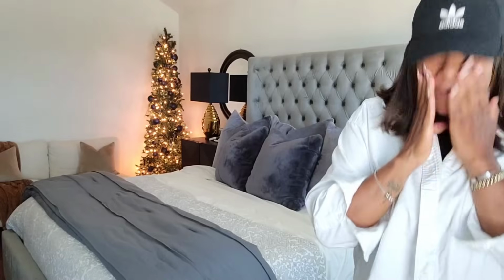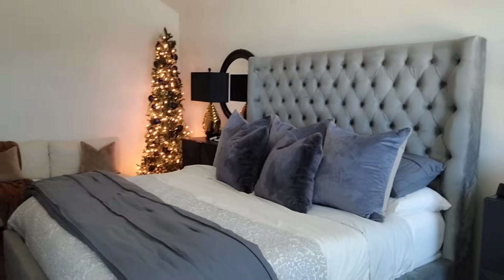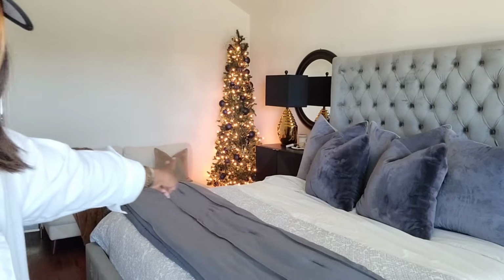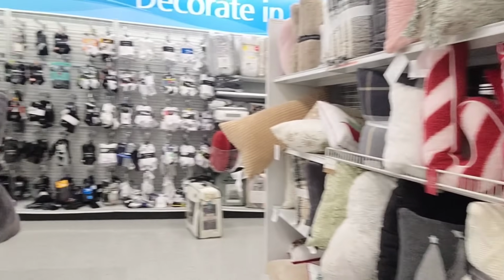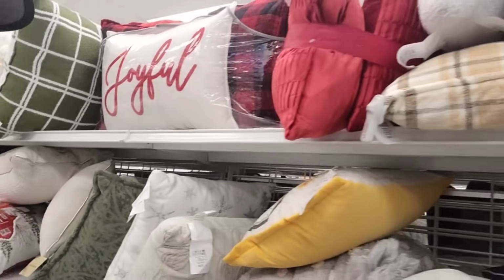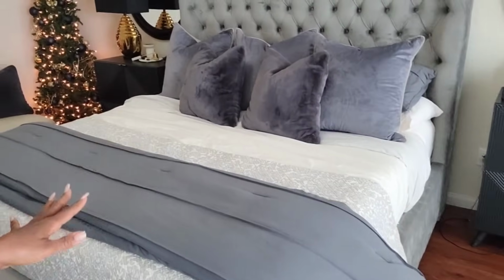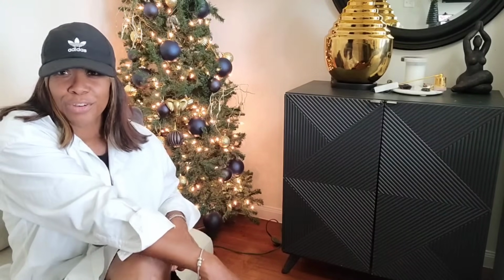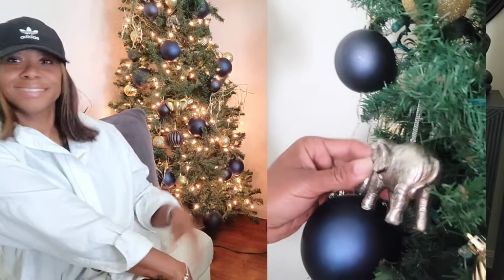BEDROOM BLUE & GOLD CHRISTMAS TREE DECOR || NEW PILLOWS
I'm so GRATEFUL!
 I AM OPEN TO RECEIVE ALL THAT GOD HAS FOR ME.
I am Helen- mother, Creative Entrepreneur, Vlogger, and plant-based foodie Enthusiast. I am a lover of clean lines, Black & White everything and I enjoy cruising.I love home decor, and dark roast coffee. By the grace of God, i'm living with intention.

Amazon links
Health and wellness

Fitness Amazon haul

Sometimes I am lucky enough to receive products from brands as PR or to review but the opinions will always be my own. I will not create a video for a product that I do not believe in. I appreciate your support for my channel. My content is 100% not influenced by brands. This is my opinion.